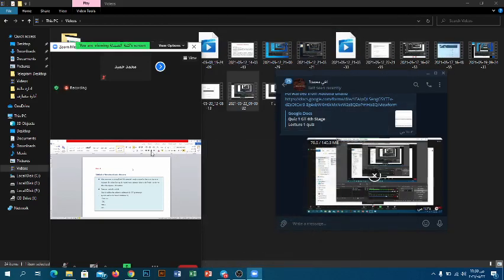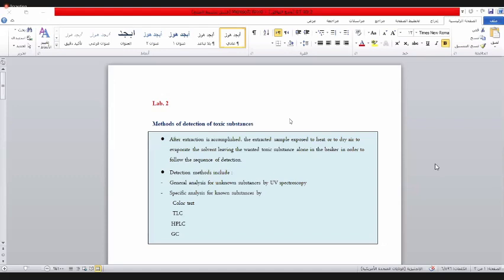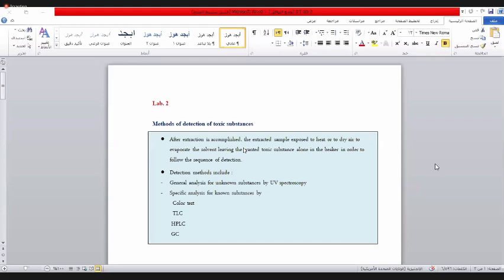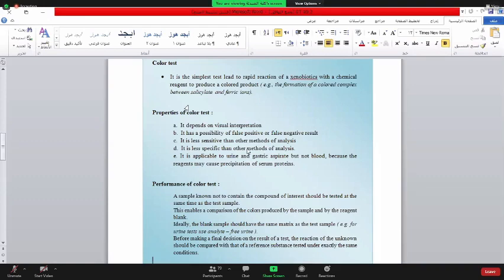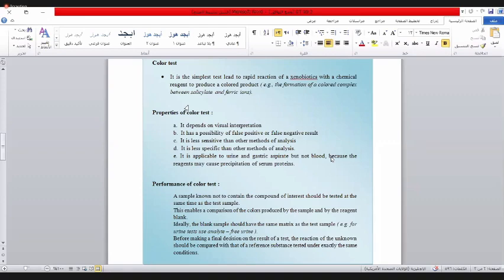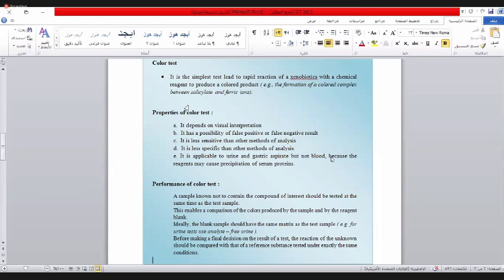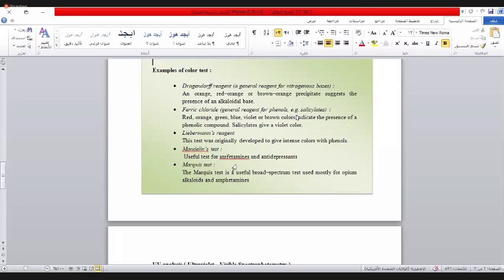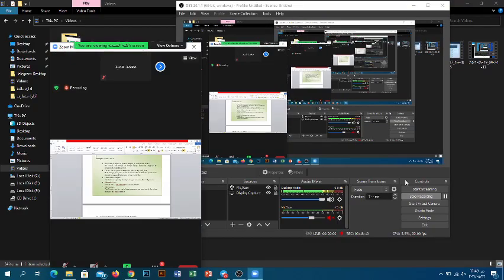سموم عملي (2)